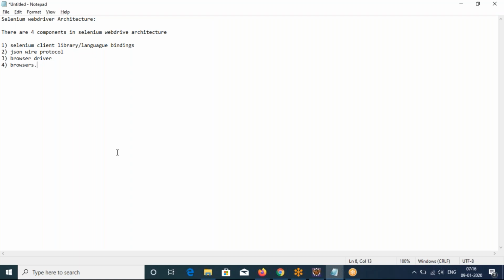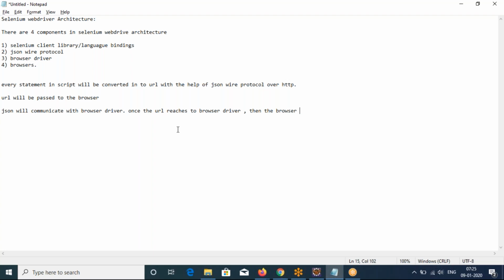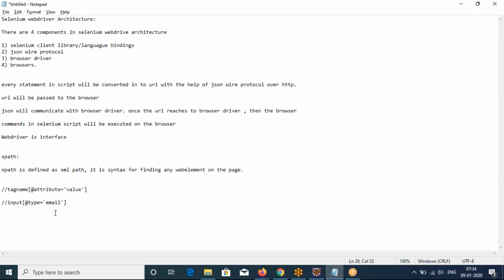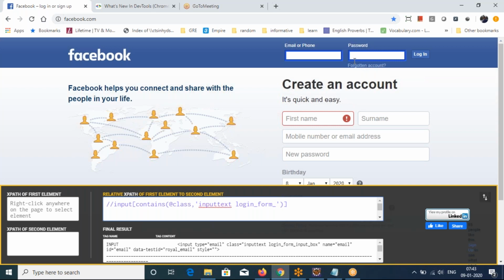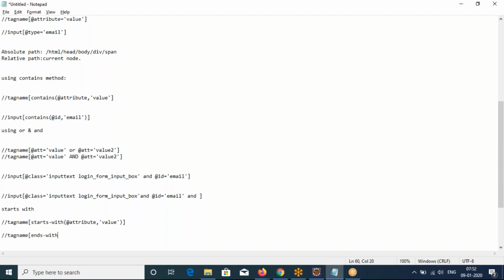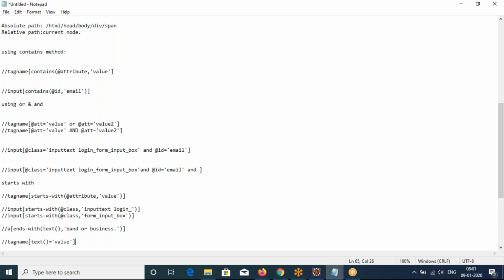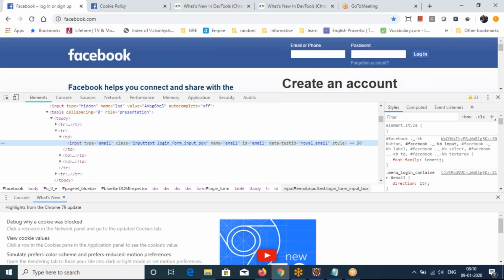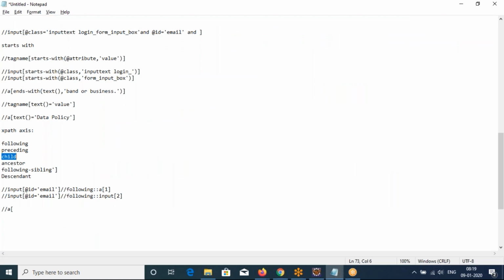Benchteq-Selenium video as on 08-01-2020